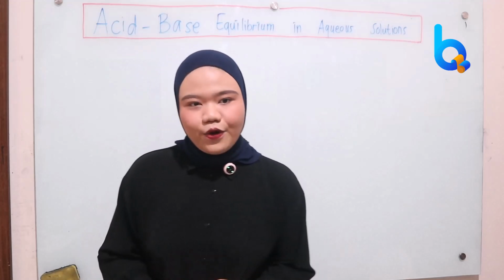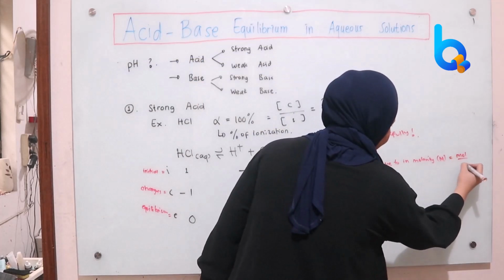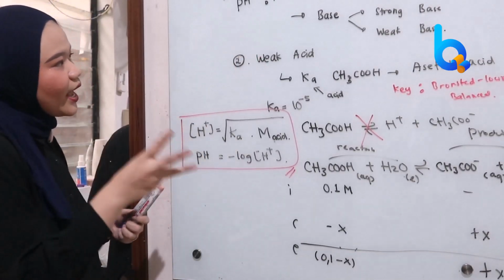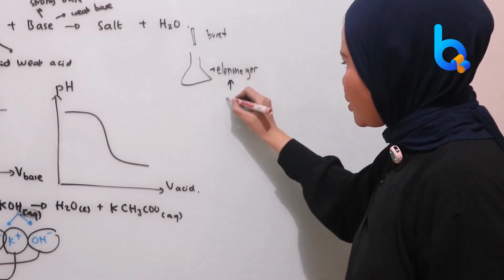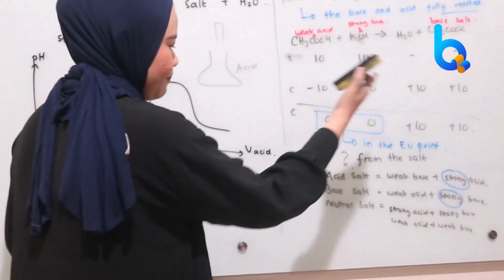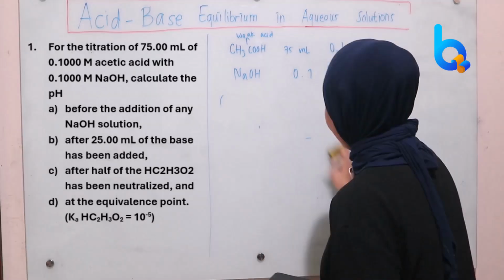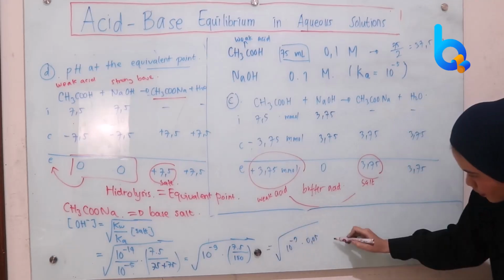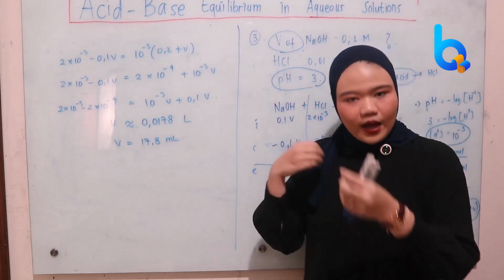Acid–Base Equilibrium in Aqueous Solutions | Basic Concepts & Problem Solving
In this lesson, we explore Acid–Base Equilibrium in Aqueous Solutions through clear conceptual explanation and structured problem solving, designed to strengthen understanding and exam readiness.
Instructor: Azizah Nabilah Putri Setiawan, B.Sc. in Chemistry and Master’s in Chemical Engineering from Institut Teknologi Bandung (ITB).

Azizah is a Chemical Engineering graduate from ITB with extensive experience as a private tutor for ITB first-year (TPB) chemistry courses since 2022, focusing on conceptual understanding, systematic problem-solving strategies, and exam preparation.
Her academic support experience also includes assisting undergraduate learning in topics such as reaction mechanisms, reaction kinetics, process design, data analysis, and technical reporting and presentations, which is especially helpful for learners transitioning from high-school study habits to a more independent university learning style.
Delivered in active English and demonstrated in her micro-teaching session, this lesson is suitable for Cambridge/IB-style and other international curriculum learners who need a concept-based approach with guided problem solving.